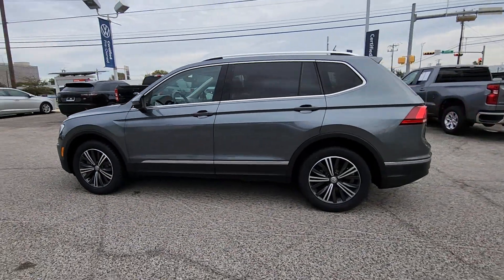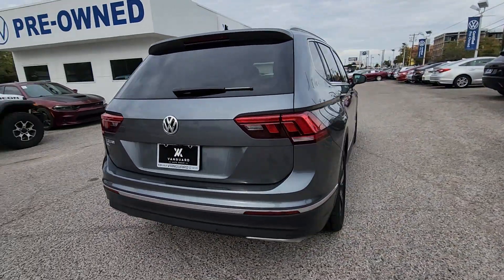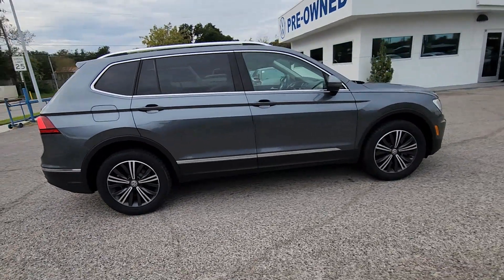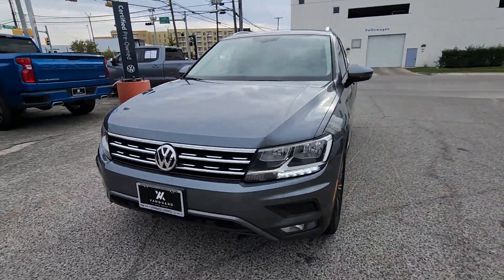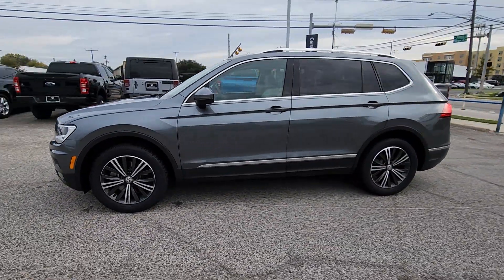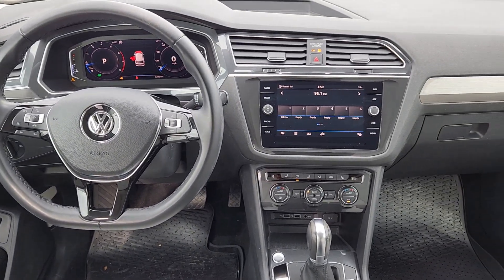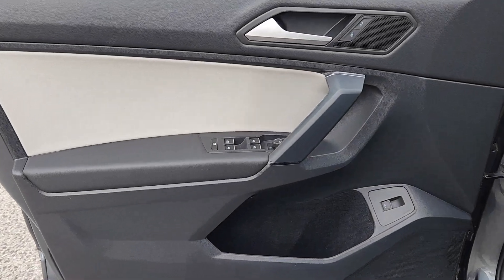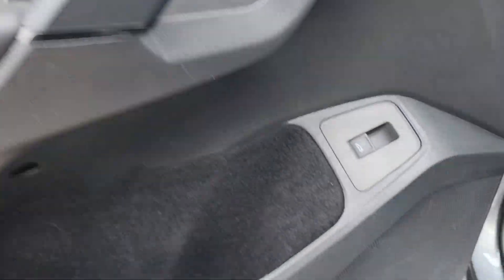2019 Volkswagen Tiguan Austin, Pflugerville, Round Rock, Georgetown, Cedar Park V240087A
Platinum Gray Metallic Used 2019 Volkswagen Tiguan available in 6900 Burnet Road, Austin, Texas at Vanguard Volkswagen Austin. Servicing the Austin, Plugerville, Round Rock, Cedar Park, Georgetown, TX area.

Platinum Gray Metallic 2019 Volkswagen Tiguan 2.0T SEbrbrCARFAX One-Owner. Clean CARFAX. This vehicle comes with the following features and options : 3.33 Axle Ratio 3rd row seats: bench 4-Wheel Disc Brakes 4-Wheel Independent Suspension 6 Speakers ABS brakes Air Conditioning Alloy wheels AM/FM radio: SiriusXM Automatic temperature control Brake assist Bumpers: body-color Compass Delay-off headlights Driver door bin Driver vanity mirror Dual front impact airbags Dual front side impact airbags Electronic Stability Control Exterior Parking Camera Rear Forward collision: FCW w/Autonomous Emergency Braking mitigation Four wheel independent suspension Front anti-roll bar Front Bucket Seats Front Center Armrest Front dual zone A/C Front reading lights Fully automatic headlights Heated door mirrors Heated Front Comfort Seats Heated front seats Illuminated entry Leather Shift Knob Low tire pressure warning Occupant sensing airbag Outside temperature display Overhead airbag Overhead console Panic alarm Passenger door bin Passenger vanity mirror Perforated V-Tex Leatherette Seating Surfaces Power door mirrors Power driver seat Power steering Power windows Radio data system Radio: Composition Media AM/FM/HD Rear anti-roll bar Rear reading lights Rear seat center armrest Rear window defroster Rear window wiper Remote CD player Remote keyless entry Roof rack: rails only Security system Speed control Speed-sensing steering Split folding rear seat Spoiler Steering wheel mounted audio controls Tachometer Telescoping steering wheel Tilt steering wheel Traction control Trip computer Turn signal indicator mirrors Variably intermittent wipers and Wheels: 17 Wide Multi-Spoke 2-Tone Alloy.brbrbrContingent upon dealer acceptance of terms. Terms may vary. Certification and additional reconditioning fees may apply.